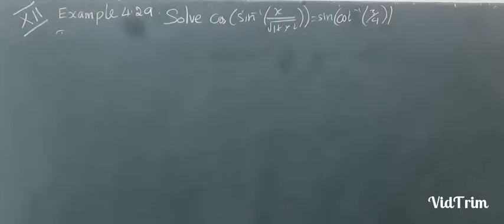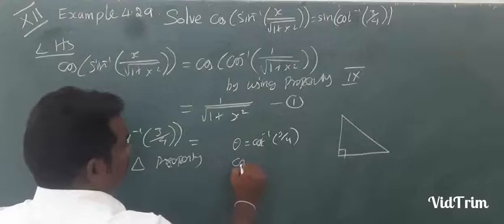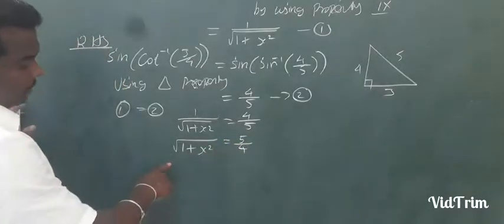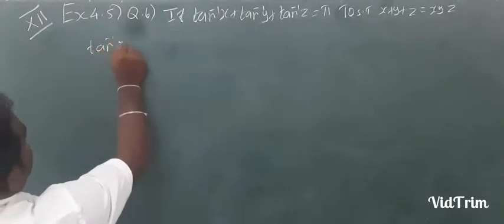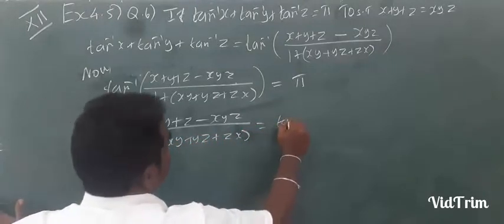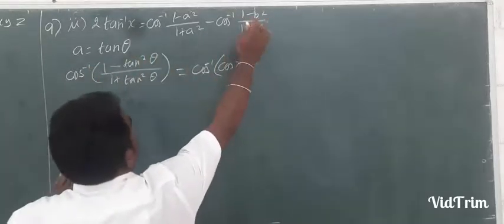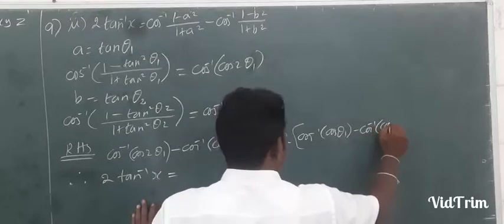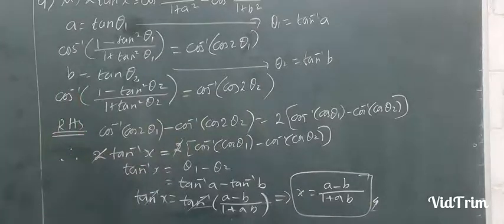12TH MATHS|| Ex:4.5 Q.no.6, 9ii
4. INVERSES TRIGONOMETRIC FUNCTIONS